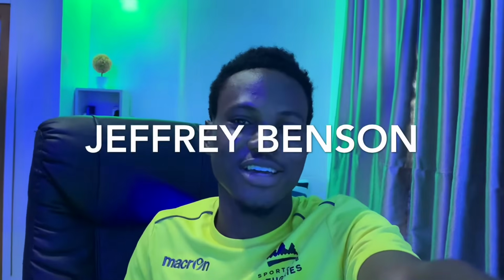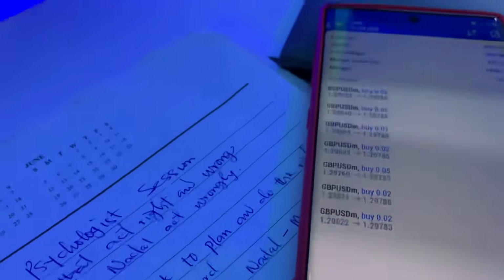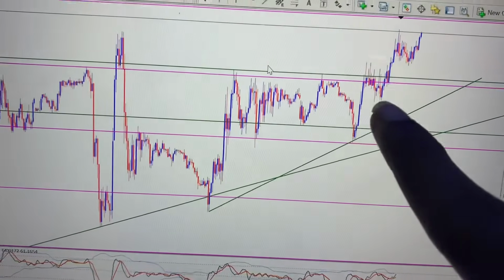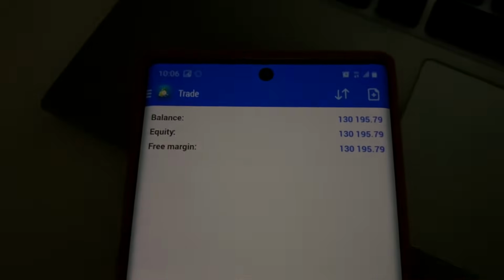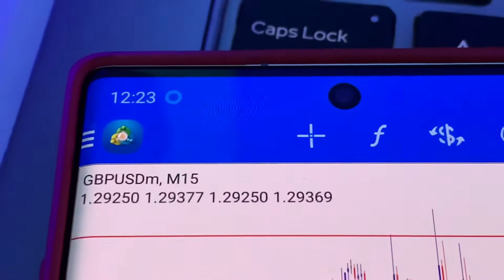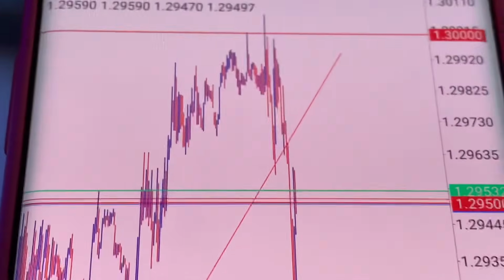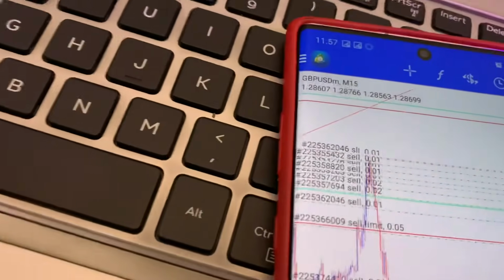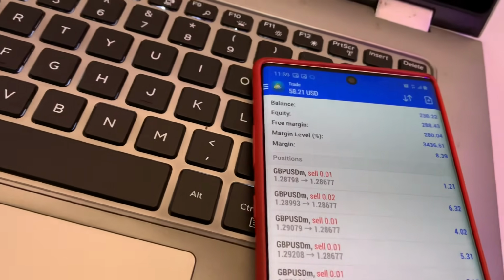Life of a Forex Trader Vlog! (Trades & PROFITS $8,000!)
Please feel free to drop a comment in the comment section about what you want to see in my next videos!! Bless up!